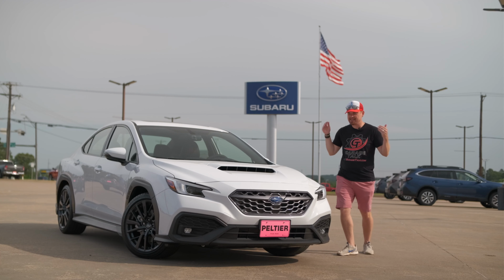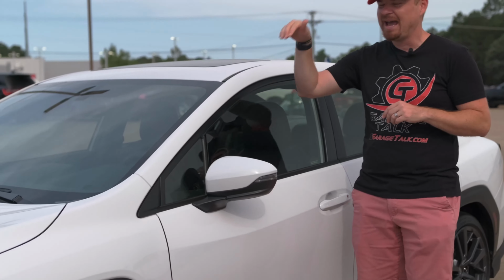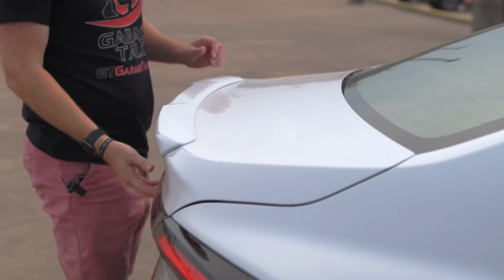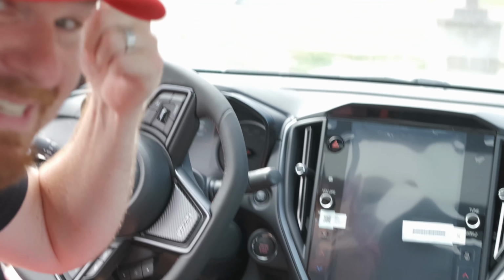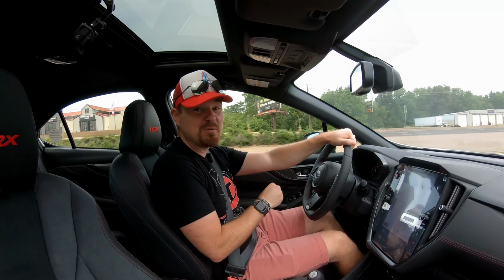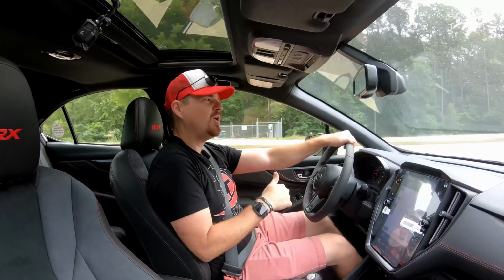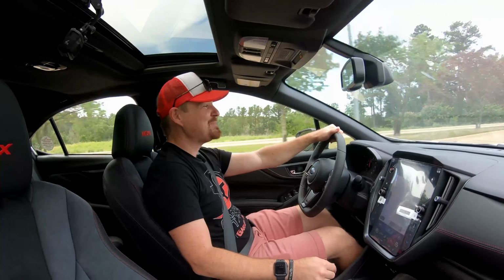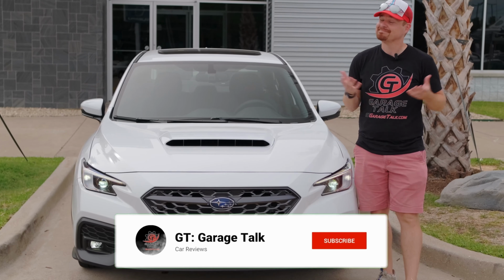Has it Matured Too Much? We Test the 2022 Subaru WRX Limited (with a 6-speed Manual)!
The 2022 Subaru WRX has matured over its rally-crazy roots from my teenage years, but has that made it too civilized for its own good?

In this video we take a WRX limited with a 6-speed manual out around the streets of Tyler Texas thanks to our friends at Peltier Subaru. There is definitely a lot to like with this vehicle, but you will need to watch to see our final thoughts.

2022 Subaru WRX Limited Specs:
* 2.4-liter turbocharged SUBARU BOXER 4-cylinder
* 271 Horsepower
* 258 lb.-ft. of Torque
* 6-speed Manual Transmission
* Short Throw Shifter Package
* Maximum boost pressure: 12.0 psi
* Active Torque Vectoring
* 12.5 Cubic Feet of Trunk Space
* EPA Fuel Economy 19/26 (city/hwy)
* Starting Price: $29,605 (base trim)

If you are in the East Texas area and in the market for a new or pre-owned Subaru, check out our friends at Peltier Subaru: